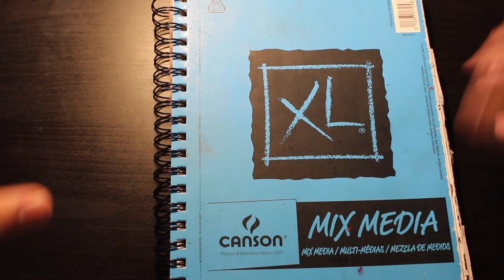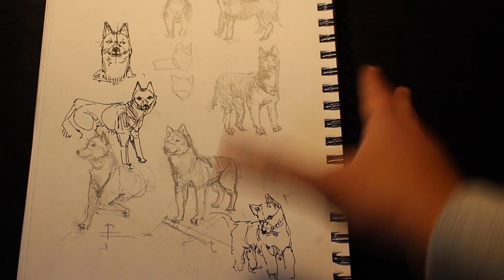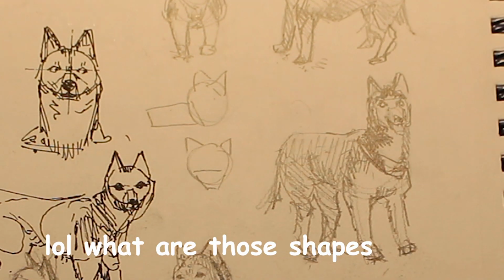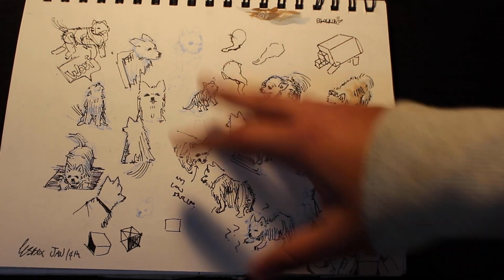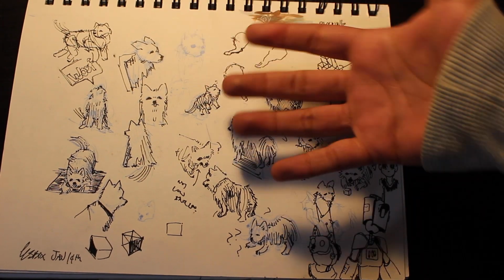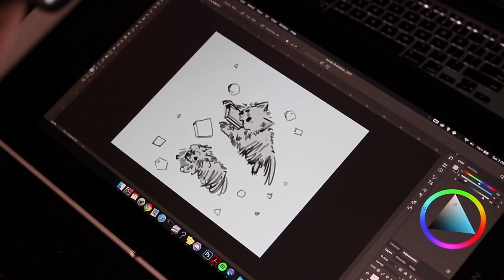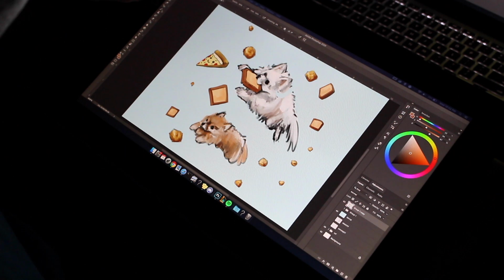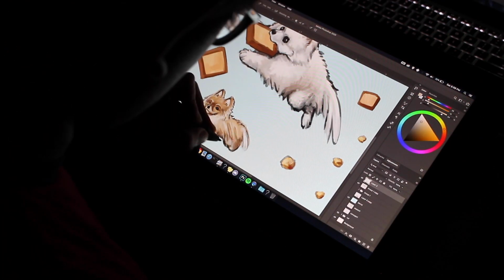Drawing CUMLORD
Today I try out a new format... and draw cumlord. Hopefully you enjoy the video!

*cumlord is a dog if you didn't get that already.